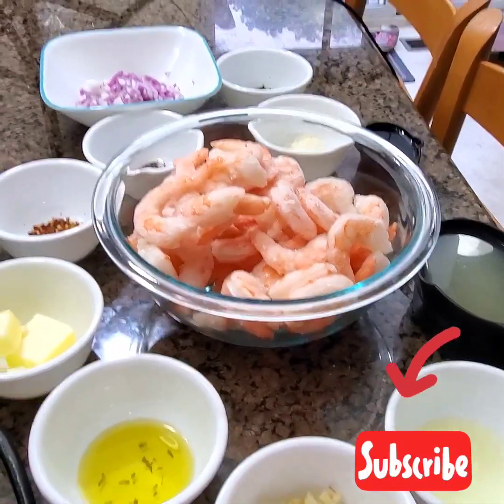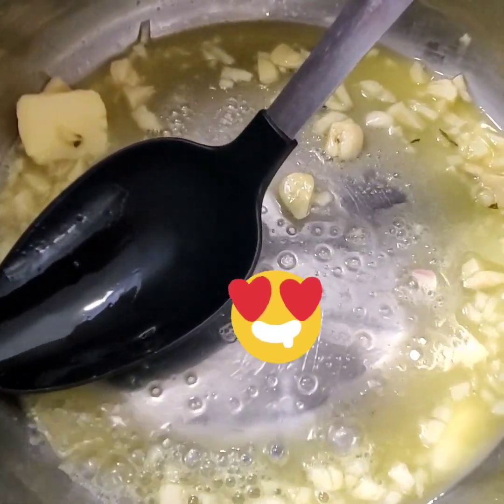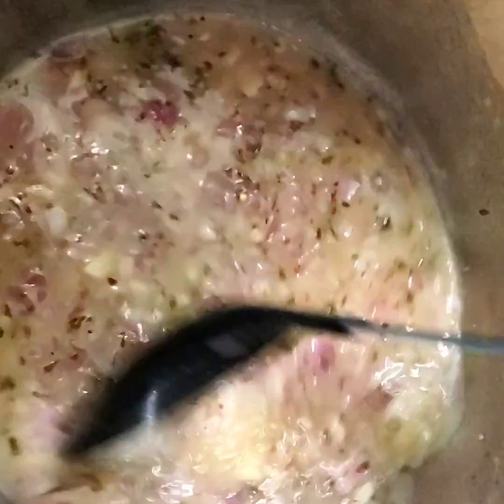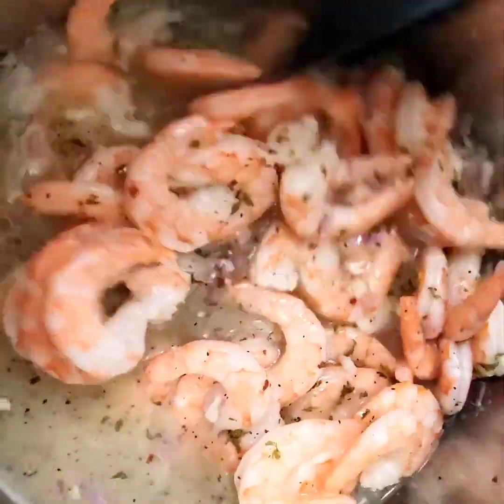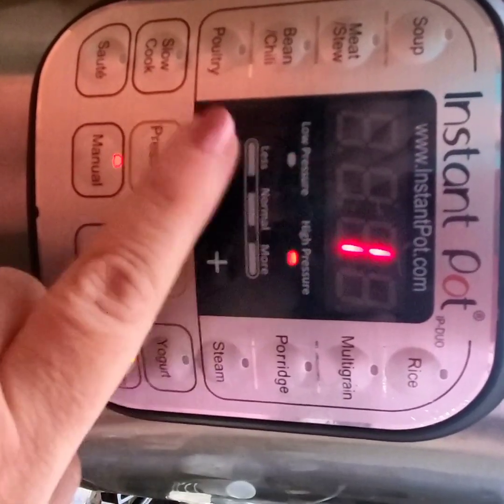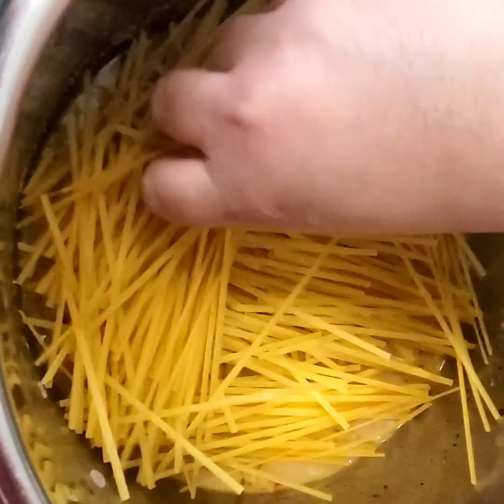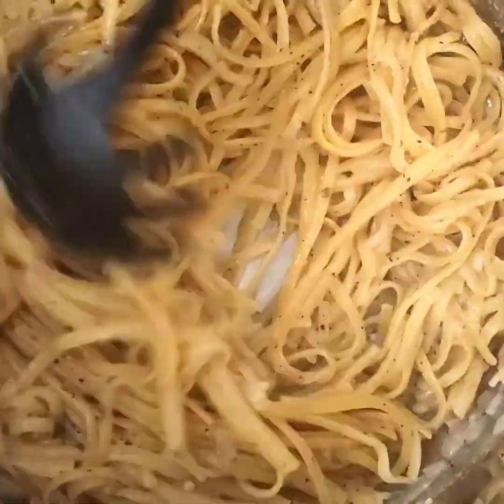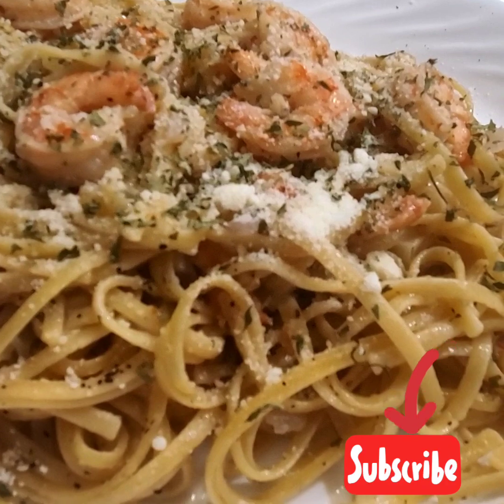1 minute Shrimp scampi in an instant pot/ Shrimp Scampi Recipe/Shrimp scampi with linguini pasta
Ingredients:

1. Shrimp (deveined and tail removed): 1 pound
2. Olive oil: 1 Tbsp
3. Butter: 2 Tbsp
4. Parsley: 2 Tbsp
5. Red pepper/chilli flakes: ½ Tsp
6. Black Pepper powder: ½ Tsp
7. Cooking wine: ¼ Cup
8. Chicken broth: 1.5 Cup
9. Grated Parmesan cheese: 1 Tbsp
10. Onion/ Shallot: 1 finely chopped
11. Garlic cloves: 6 finely chopped
12. Lemon juice: 2 Tbsp
13. Salt: To taste
14. Linguini pasta: 1 Pack

Method:

1. Put Instant Pot on Saute mode and put butter and olive oil in it.
2. Put minced or finely chopped garlic in it.
3. Add onion and wait till it changes it's color.
4. Add parsley, chilli flakes.
5. Add cooking wine and 1 cup chicken broth. Stir. Add salt to taste.
6. Add lemon juice to it and stir and deglaze the pot.
7. Add Shrimp.
8. Add Parmesan cheese and stir.
9. Put the lid and vent on Sealing mode.
10. Cancel Saute mode and put it on Manual/ Pressure cook mode(high) for 1 minute.
11. After the beep, just do a Quick release.
12. Open the lid carefully and take the shrimp out in another bowl.
13. Add linguini pasta to it in "Criss Cross" method.
14. Add half a cup of chicken broth. I said ¼ cup in the video but the pasta may stick to the bottom of the pot so add ½ a cup of it. Put the lid
15. Put Instant Pot on Manual/ Pressure cook mode (high) for 3 minutes.
16. After the beep, just do a quick release and open the pot very carefully.
17. Add the shrimp. Stir well.
18. Serve it hot with parsley and parmesan cheese.

To buy Air Fryer lid:

To Instant Pot Duo Crisp: